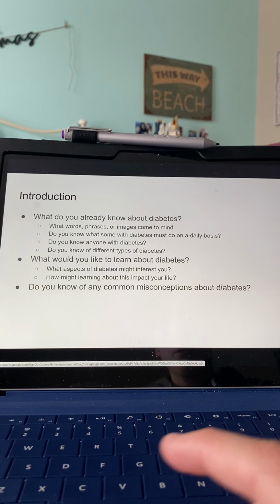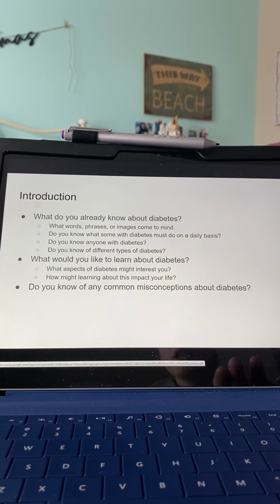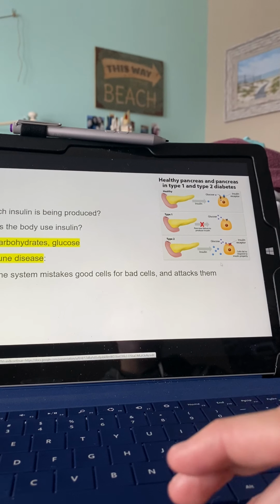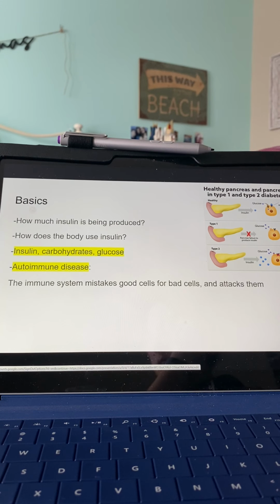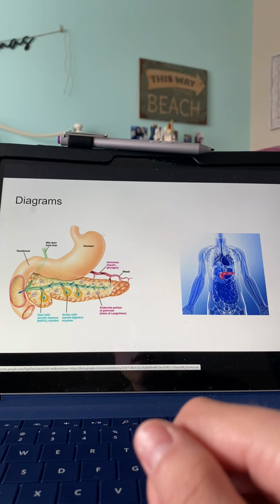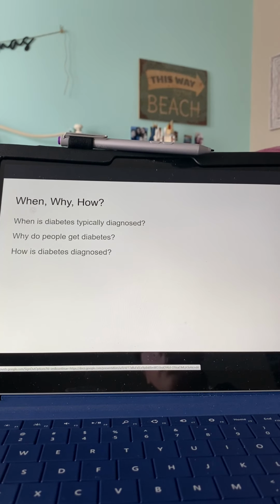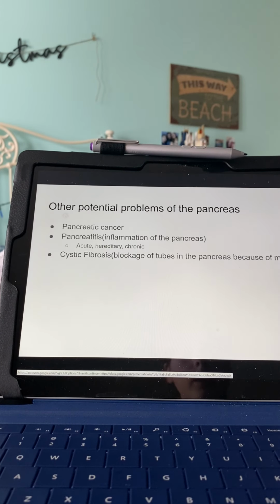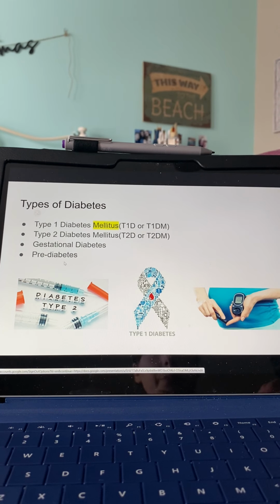Diabetes Basics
This video is all about the basics of diabetes. I am planning on making other diabetes videos, but just wanted to introduce this today.

There are many great resources on this topic, if you would be interested. My favorite website to get diabetes information is the American Diabetes Association(ADA) website. Just search for "American Diabetes Association". You could also just type ADA, although you might end up with the American Dental Association or the American Dietetic Association as well.